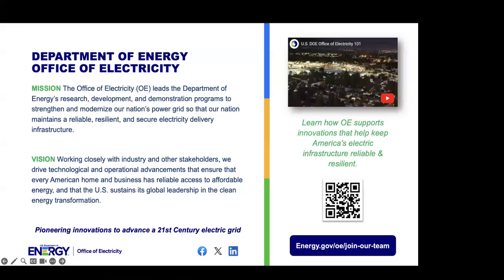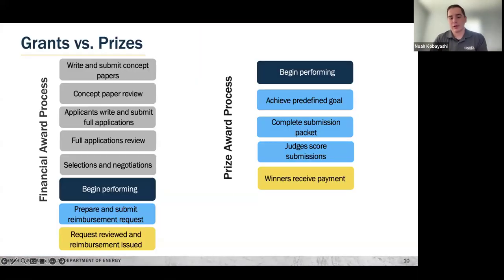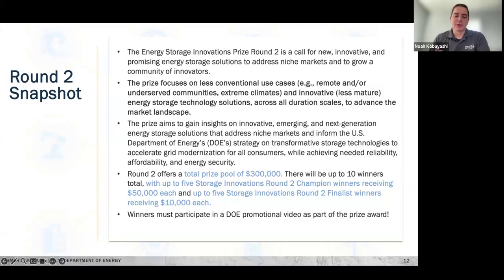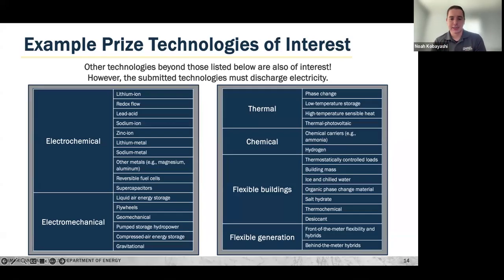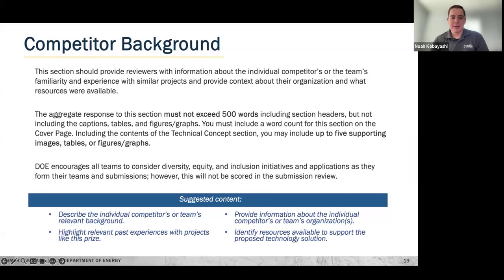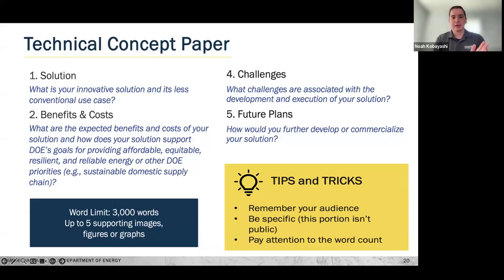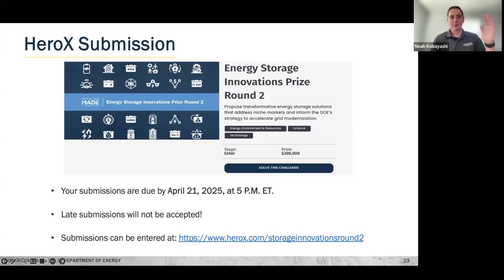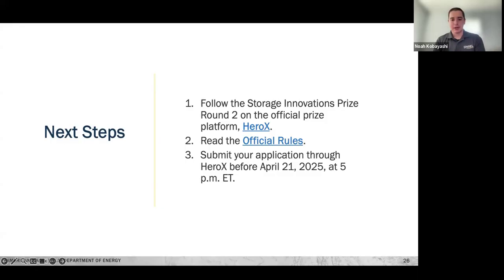Energy Storage Innovations Prize Round 2 Informational Webinar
Informational webinar for the American-Made Energy Storage Innovations Prize Round 2. NREL administrators went over the prize overview, submission process, and more.